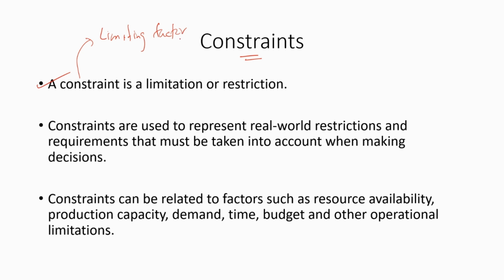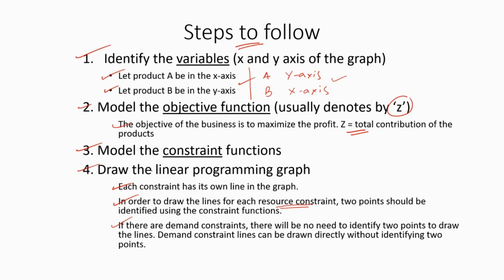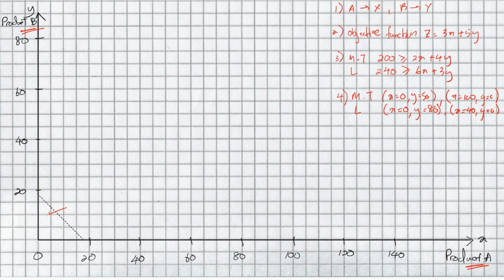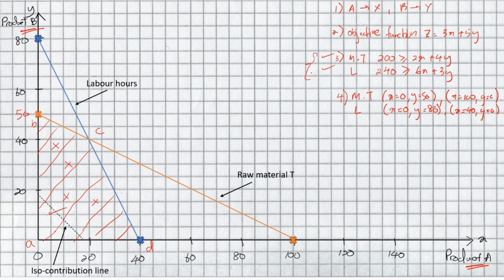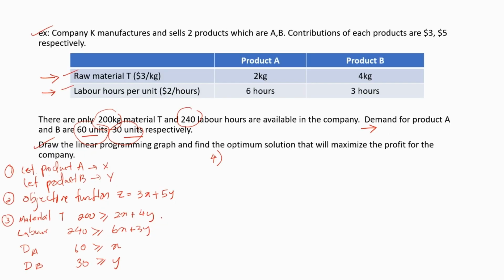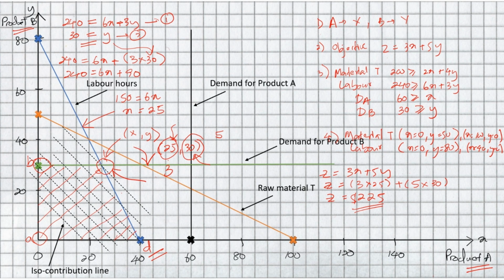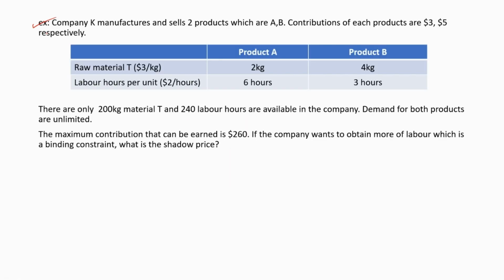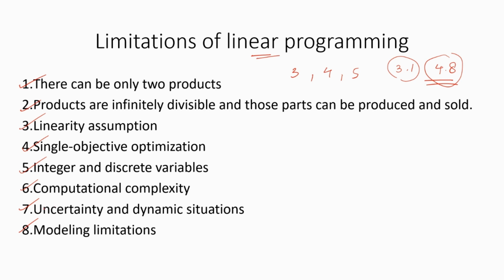P1 | Linear Programming | CIMA | cimaselfstudy.com